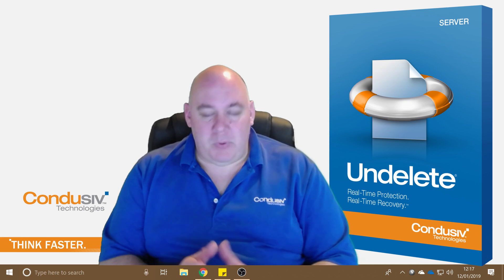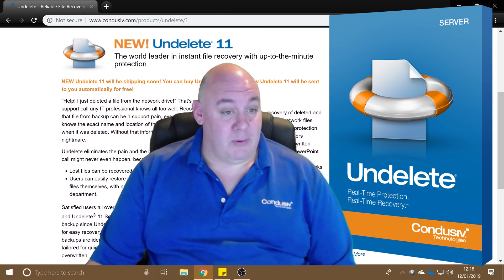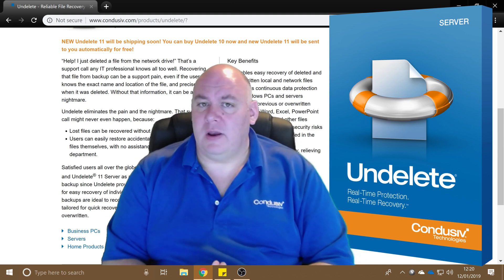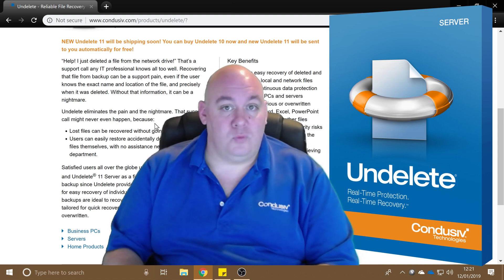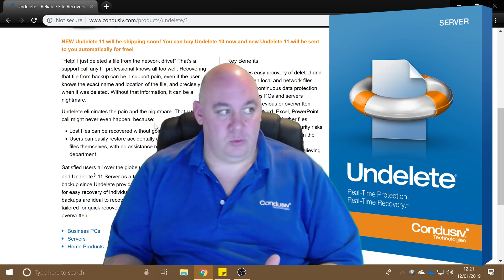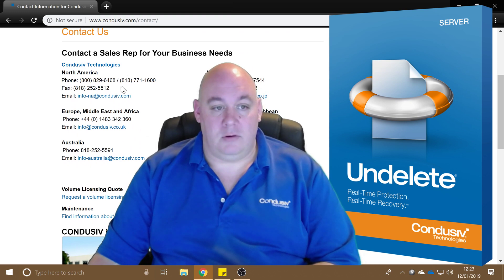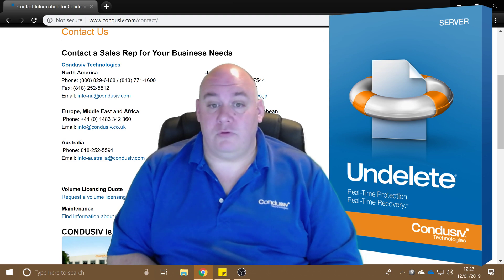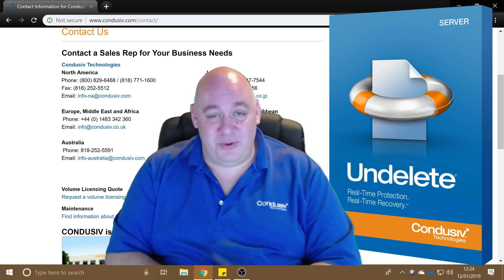1. Undelete files quickly with Condusiv's instant file recovery software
Check out this informative introduction to Undelete software from Condusiv.

This video is an overview of Undelete by Condusiv's technical director and is the 1st in a series of 7 videos that will each demonstrate different technical features and benefits of the software.

Recover deleted files instantly with Undelete 11, official software from Condusiv Technologies. Undelete provides continuous data protection on network shares and local files so every deleted or overwritten file can easily be restored.

For the best pricing, including volume discounts, reach out to your preferred reseller or contact Condusiv in your region